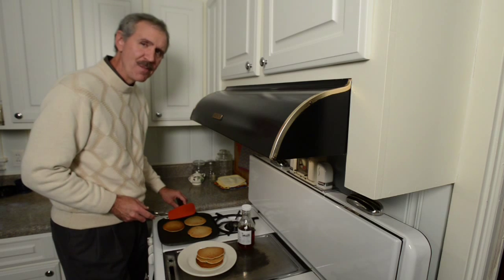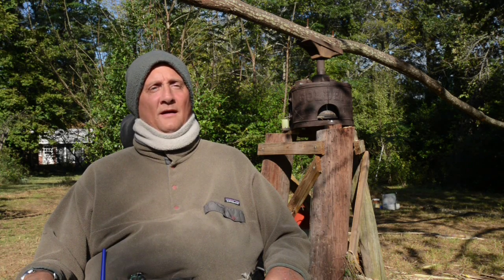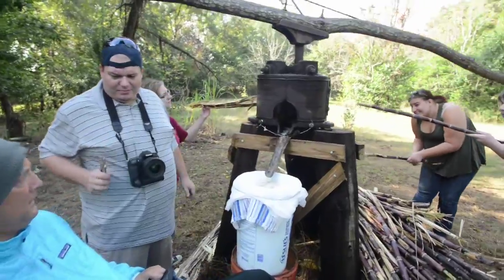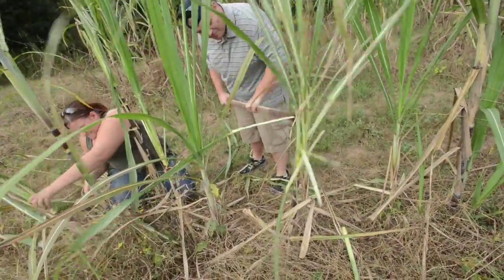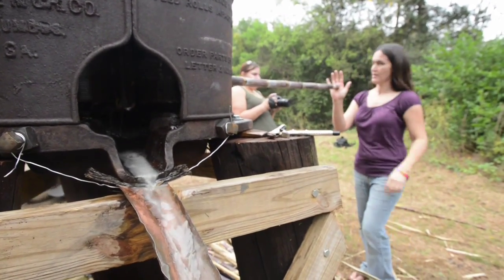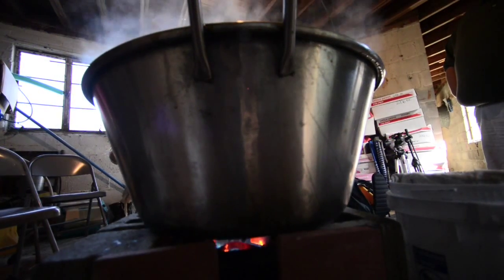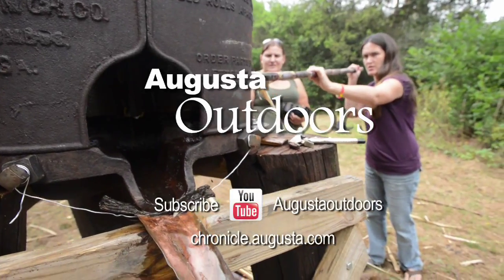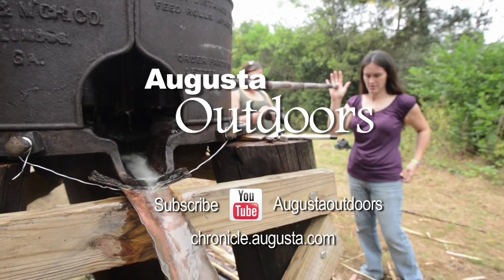Augusta Outdoors: Making Cane Syrup the Old Fashioned Way, Perfect for Thanksgiving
With Thanksgiving right around the corner, biscuits come to mind. But instead of gravy try cane syrup, made the old fashioned way.
In this latest segment of Augusta Outdoors, we'll learn about a man who makes cane syrup the old fashioned way - with no artificial additives or corn syrup. Usually, most everything you buy in the grocery store by the big brand names has corn syrup as one of the largest ingredients. Not with this syrup...using an antique cane grinder and plenty of volunteers, Arthur Shealy perfects his product for the enjoyment of his friends and himself. In a process that takes about two days and lots of monitoring, the results are well worth it.